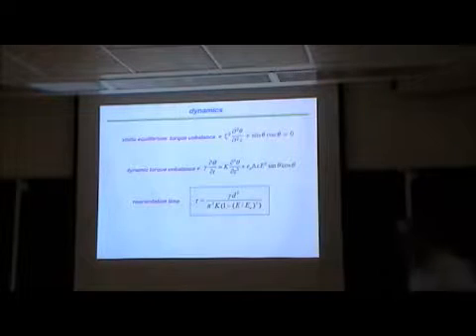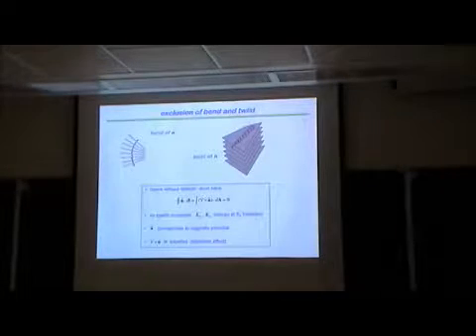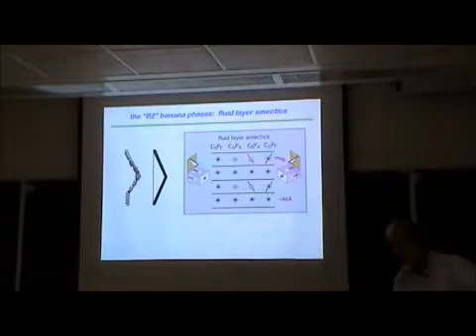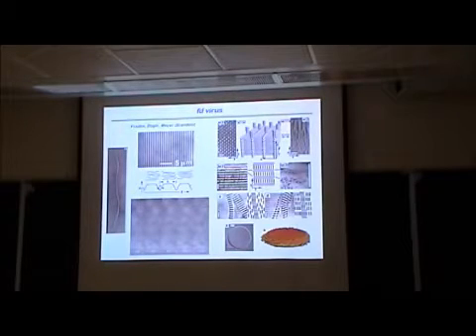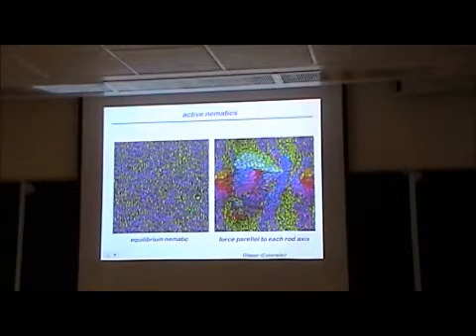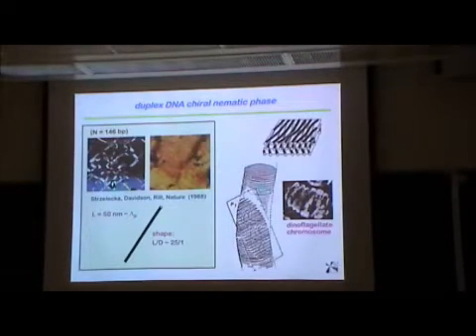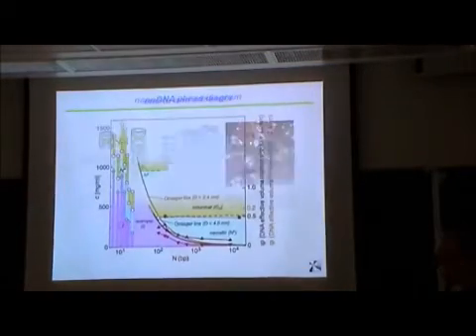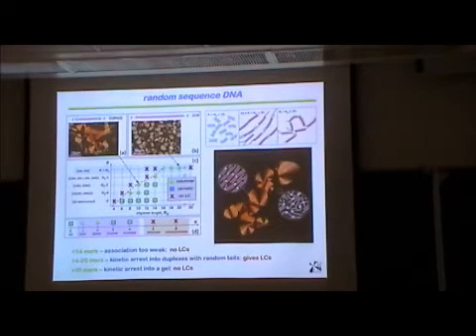Liquid Crystals III - Noel Clark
Noel Clark gives a series of lectures at the Boulder Condensed Matter Physics summer school 2012 about liquid crystals.